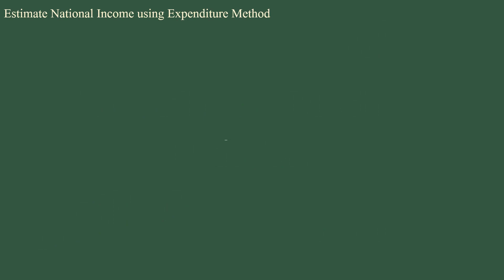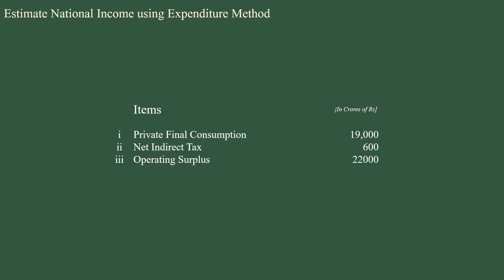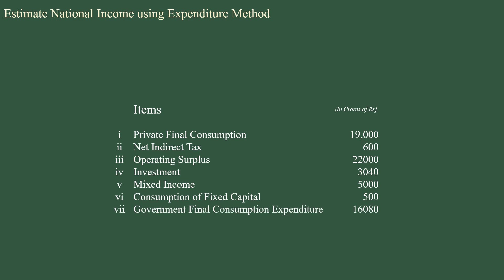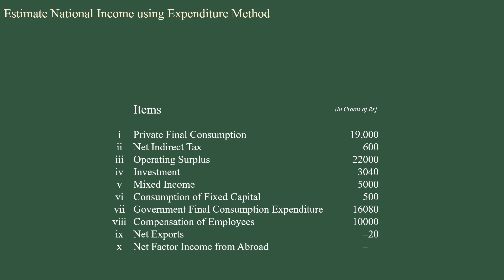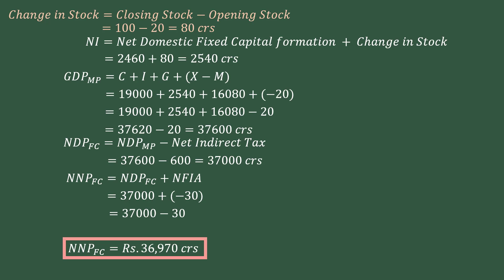Expenditure Method Problem Introduction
It is for ISC, CBSE, CBT, B.A, BBA and other students doing Economics at fundamental level.